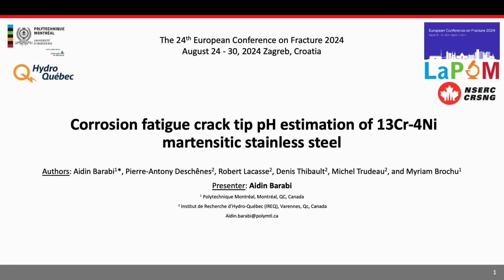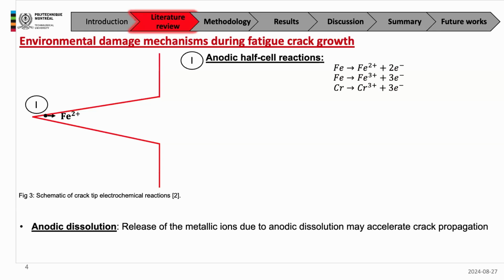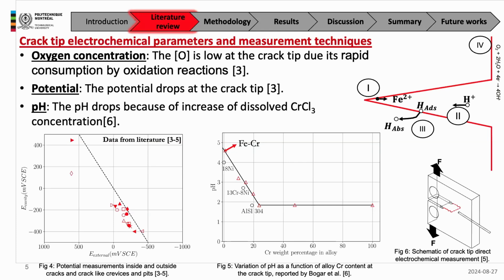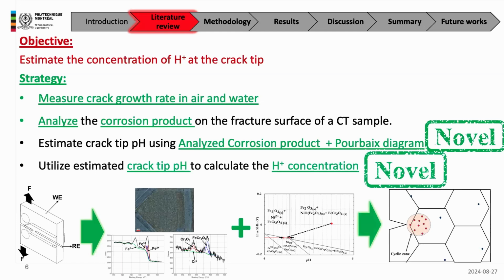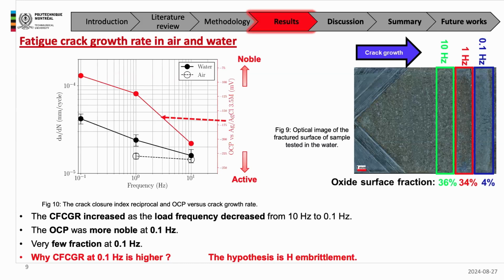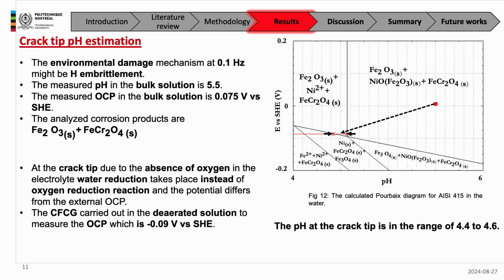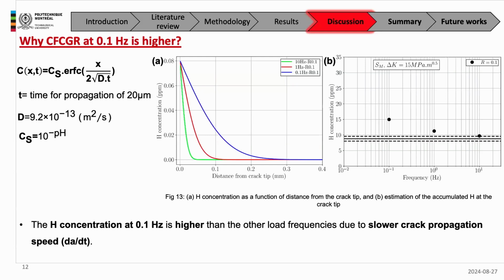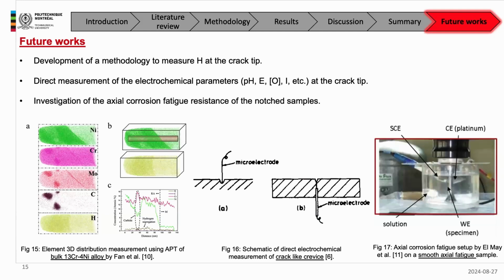CORROSION FATIGUE CRACK TIP PH ESTIMATION OF 13CR 4NI MARTENSITIC STAINLESS STEEL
Barabi, Aidin; Deschênes, Pierre-Antony; Lacasse, Robert; Thibault, Denis; Trudeau, Michel; Brochu, Myriam